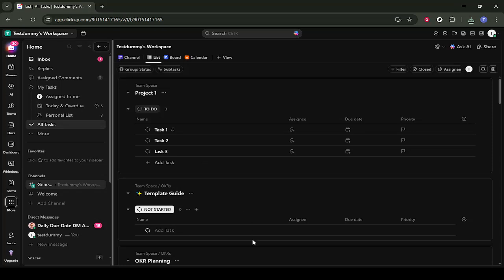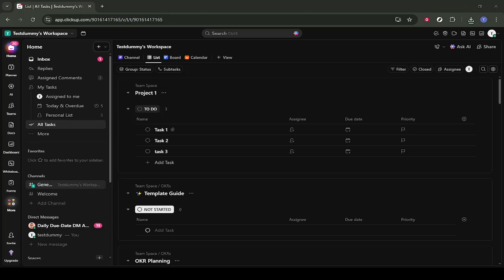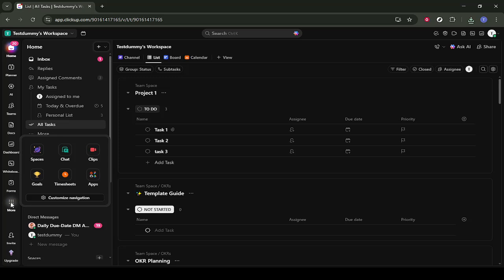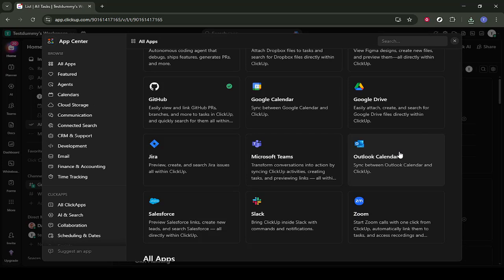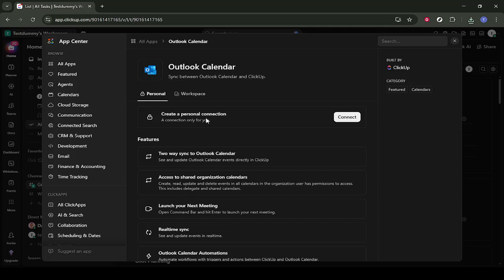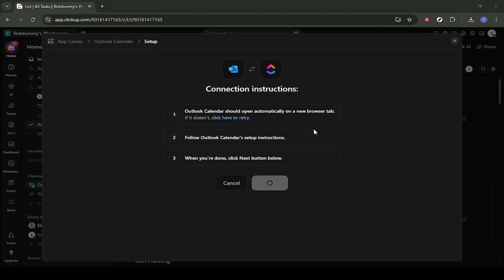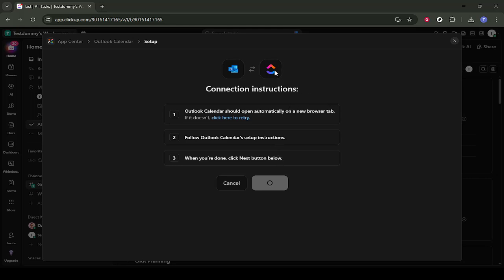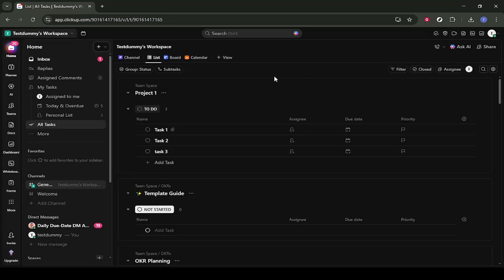How To Integrate ClickUp With Microsoft Outlook Calendar [2026 Guide]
In today's video we cover: ClickUp integration, Microsoft Outlook, Outlook Calendar, ClickUp tips, project management, productivity tools, calendar sync, task management, ClickUp tutorial, Outlook setup, time management, team collaboration, ClickUp tips and tricks, productivity hacks, software integration, digital planning, workflow optimization, task organization, calendar management

-Google Drive
-Google Meets
-Google Sheets
-Google Chrome
-Google Forms
-Google Gmail